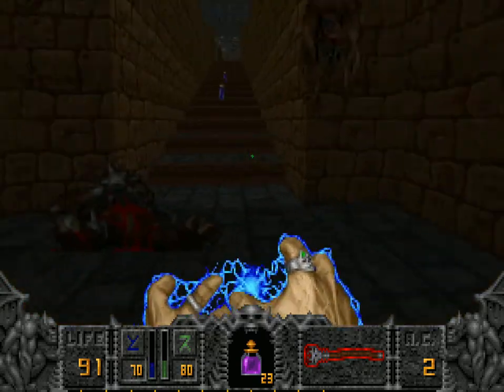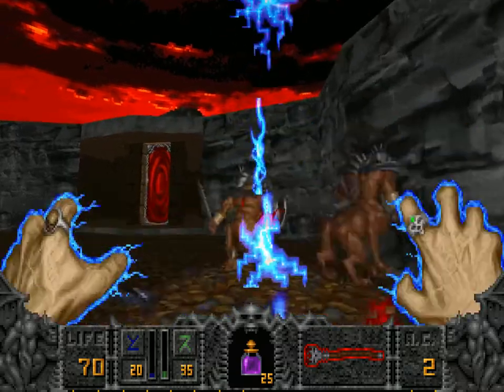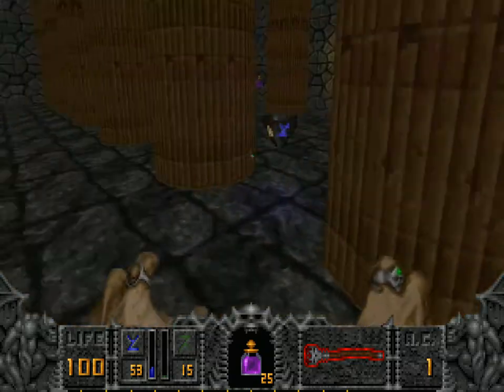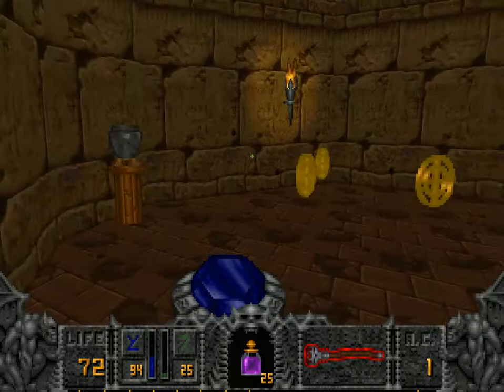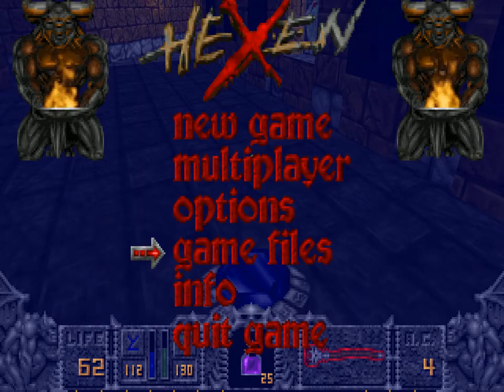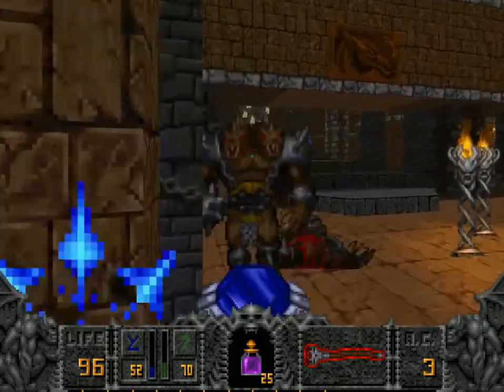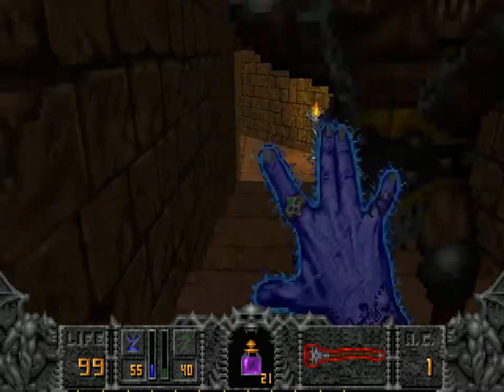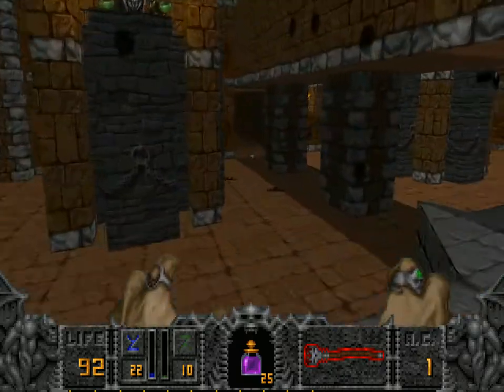Let's Play │ Hexen │ Mage │ 11 │ Switch Hunt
Another hunt for switches begins.